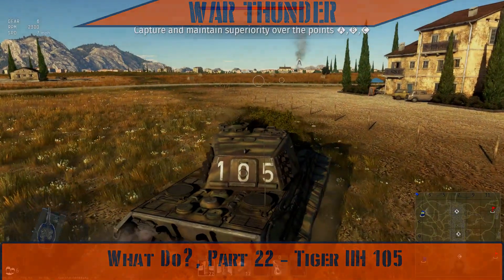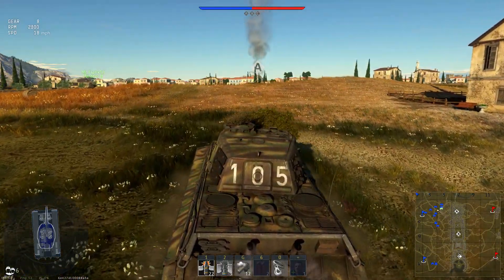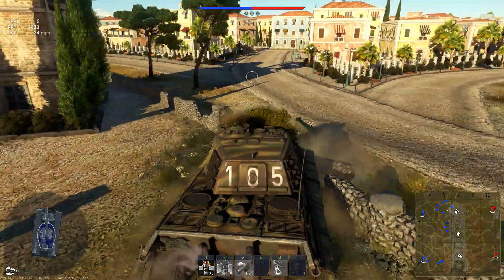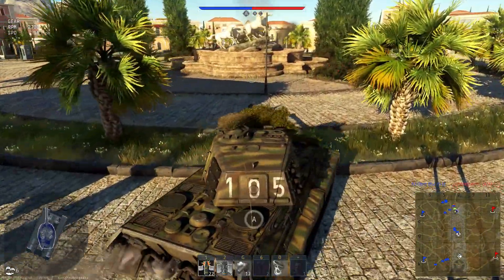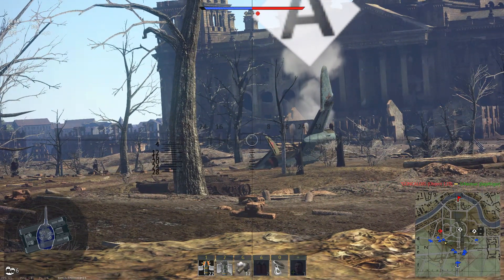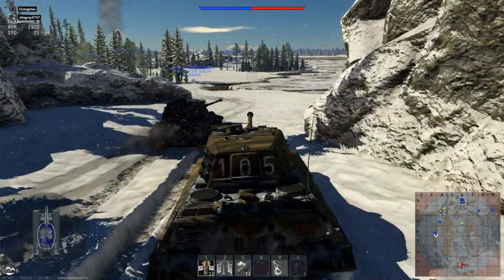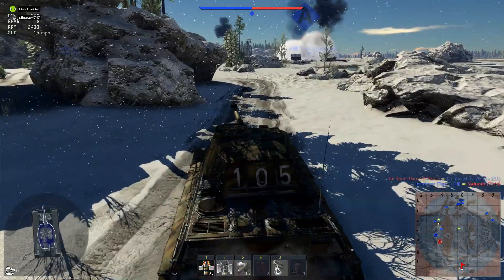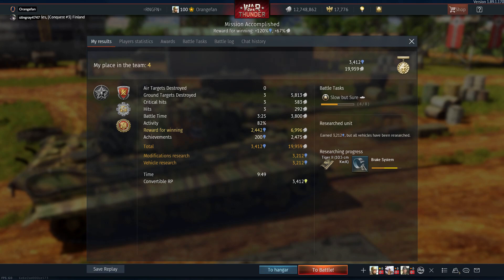War Thunder - What Do?, Part 22 - Tiger IIH 105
I'd rather see this one saved, personally, but then again, there are still bigger problems in the game. By far.